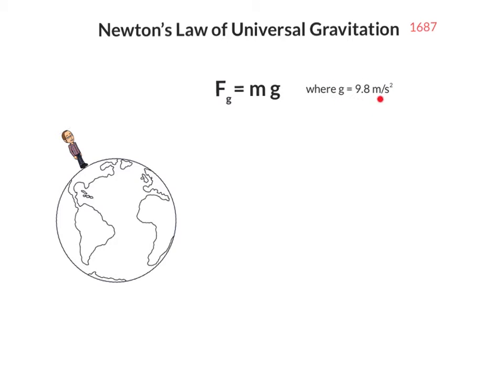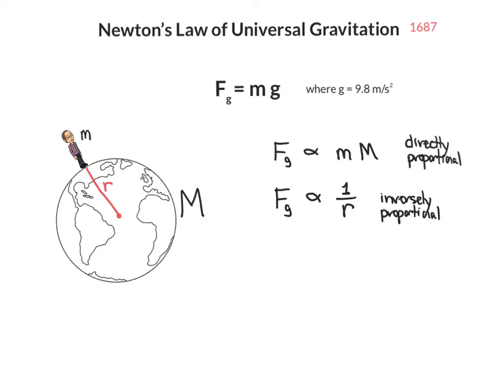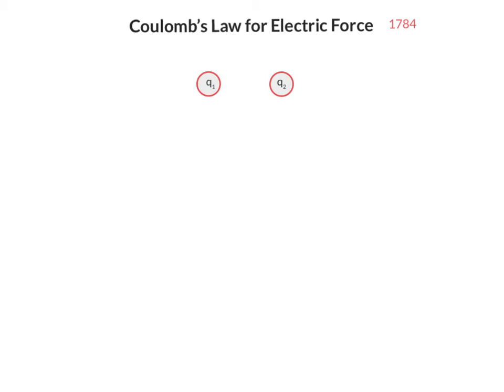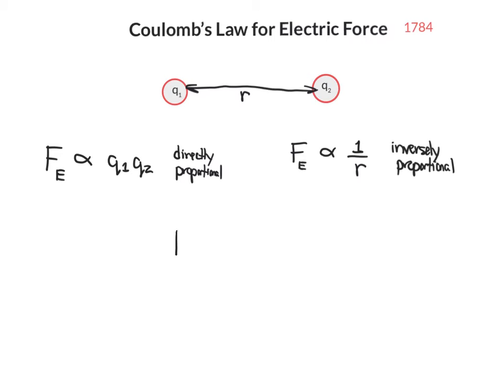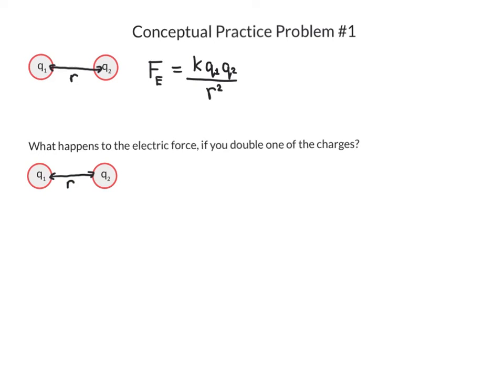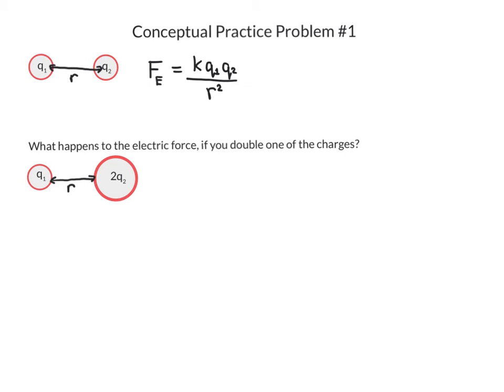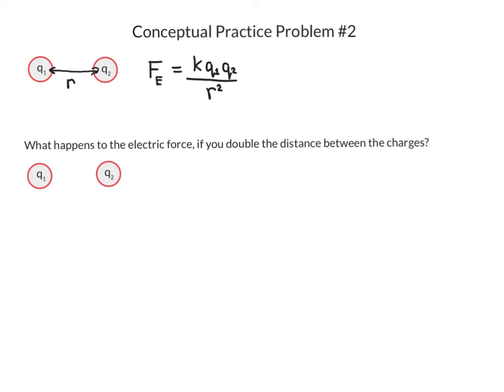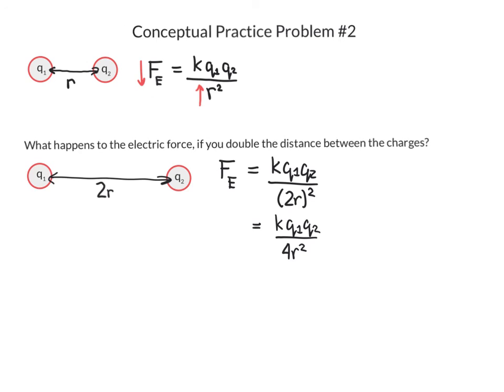Electric Force (CP)